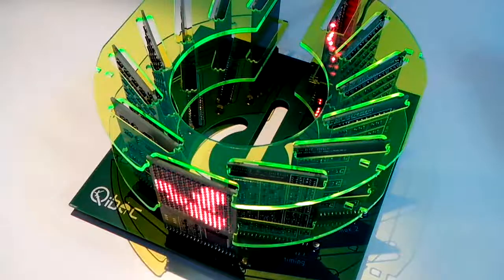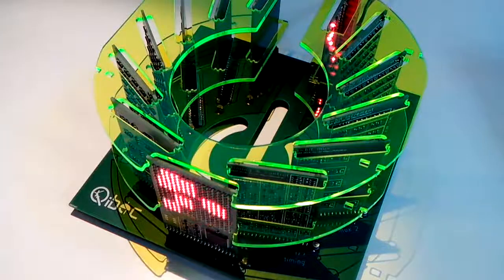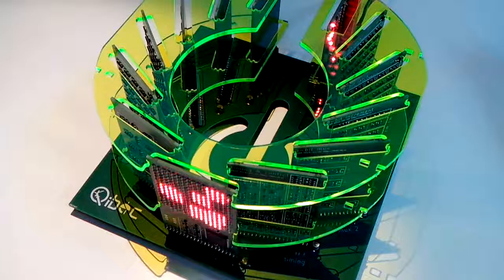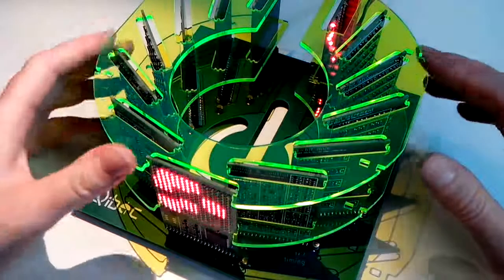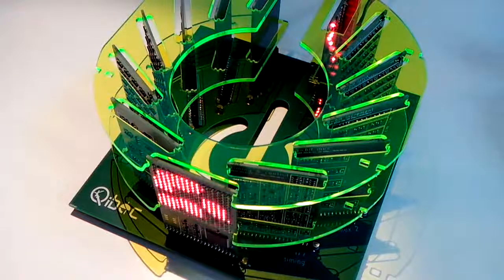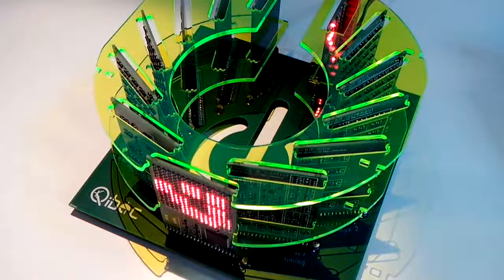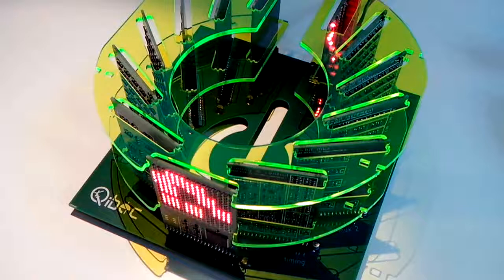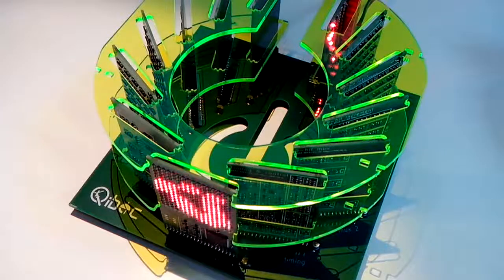Qibec CPU: 85-second introduction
This video gives a quick overview of the Qibec CPU-project.